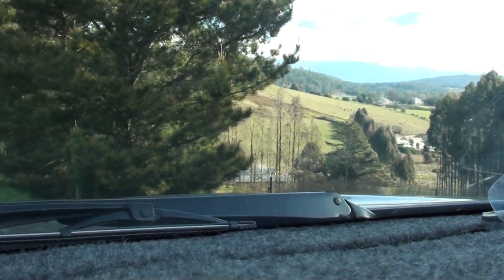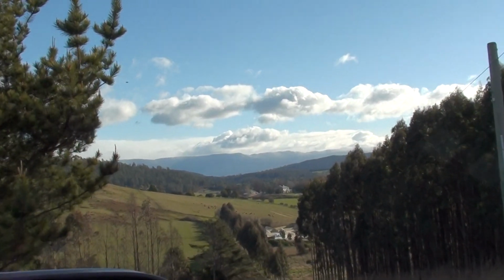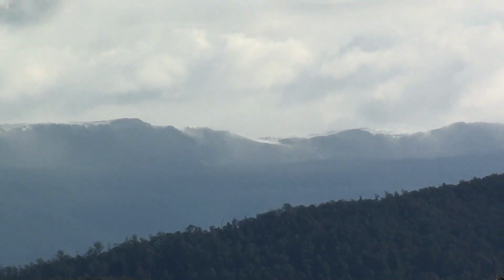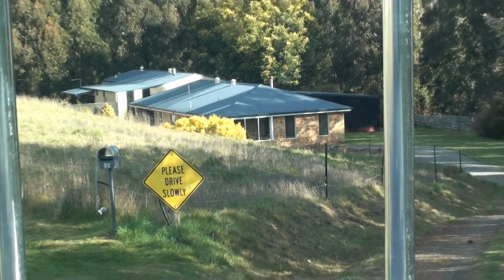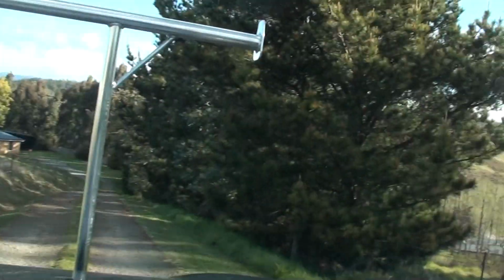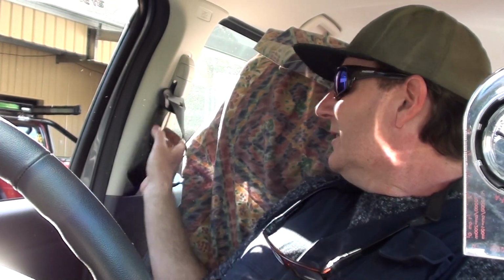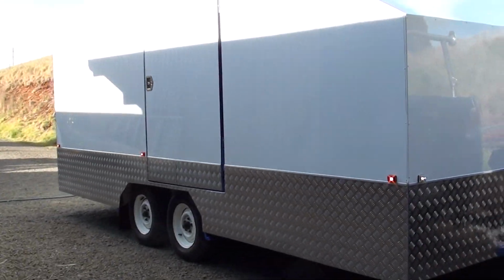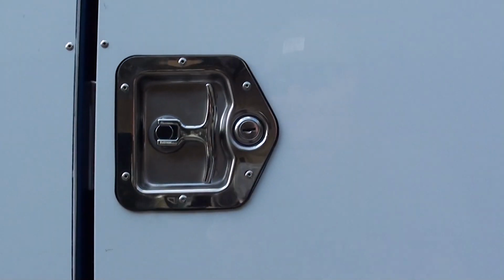JUST A BACKYARD FABRICATOR.